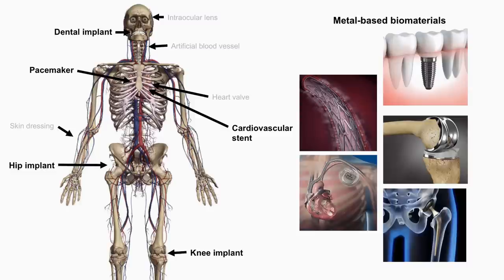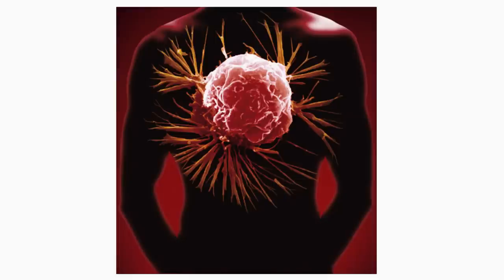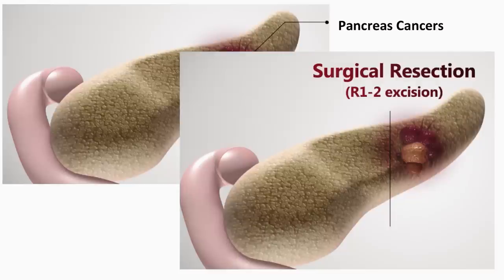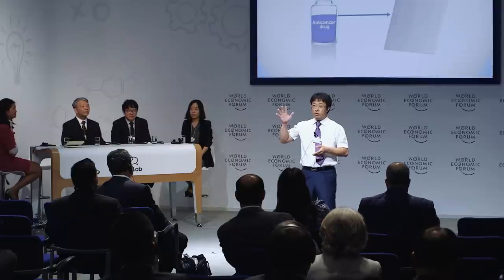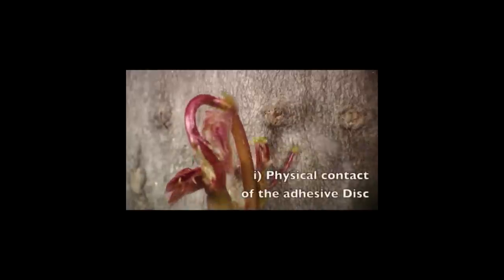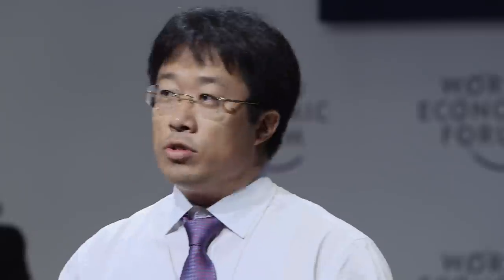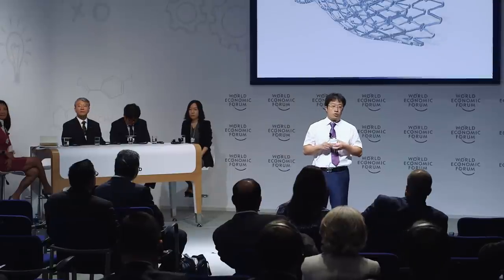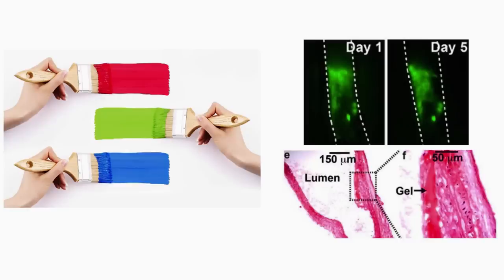New materials that mimic biology | Lee Haeshin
Haeshin Lee, from Korea Advanced Institute of Science and Technology, is working on the ultimate waterproof glue by bioengineering barnacles. The nature inspired biomaterial can be used in a variety of settings, including treating cancer and stopping bleeding.